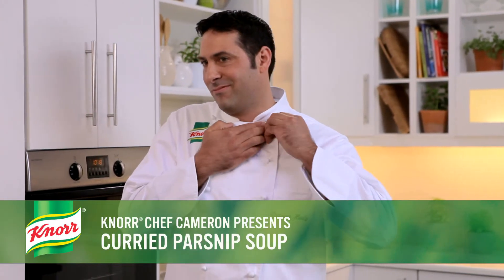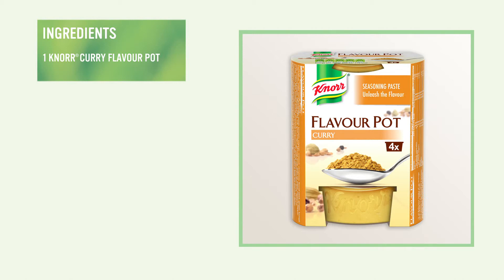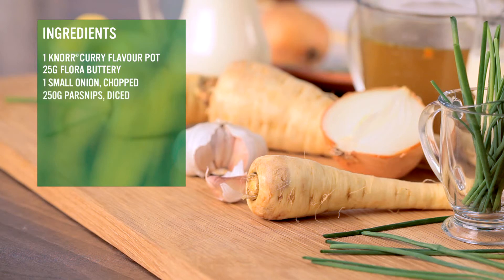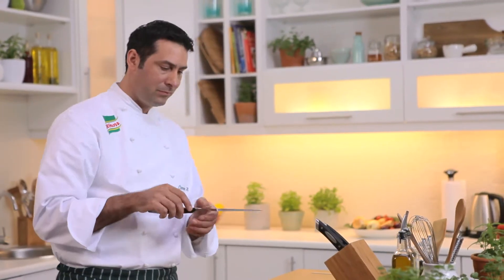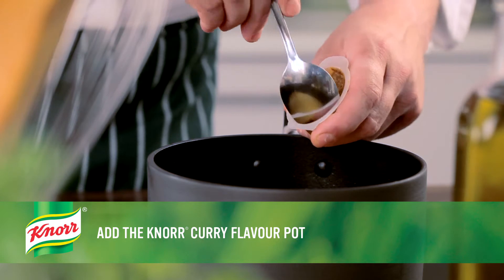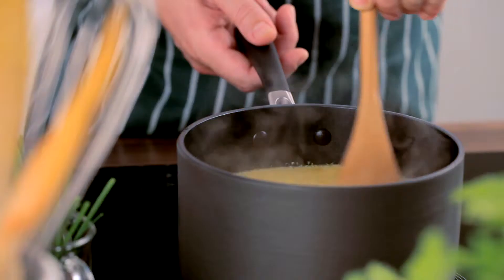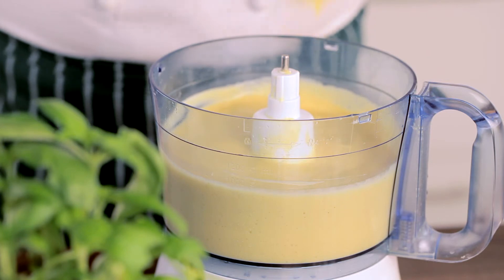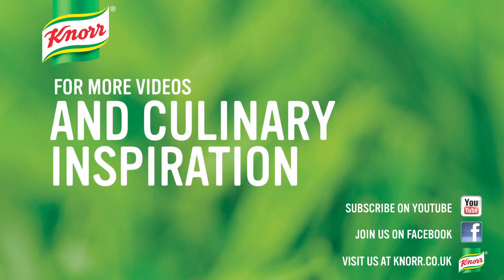Knorr UK - Curried Parsnip Soup